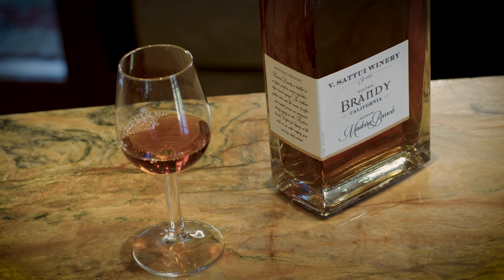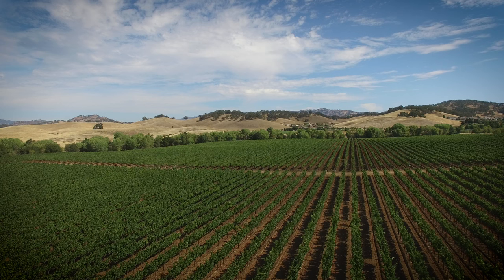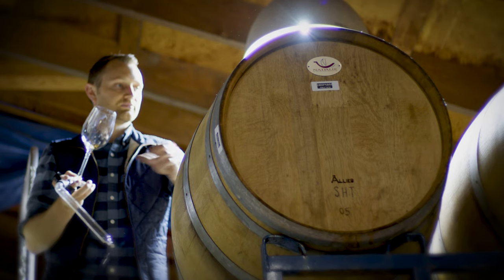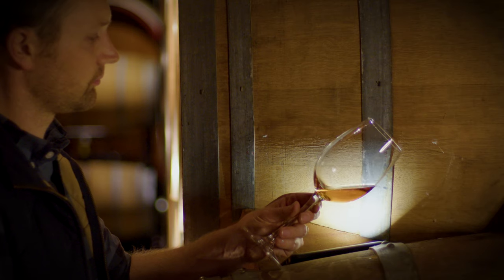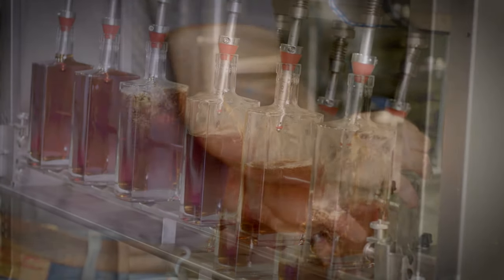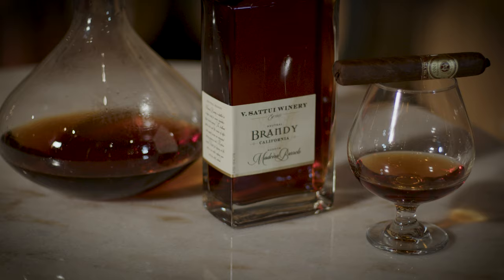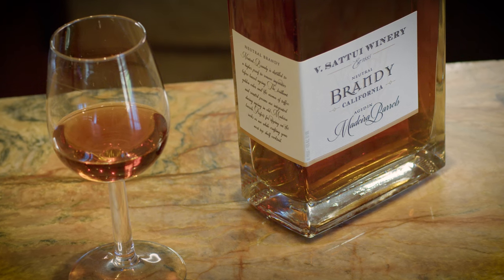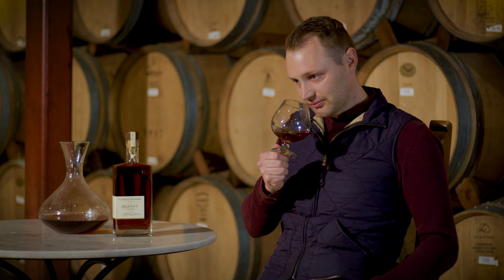V. Sattui's Brandy - Aged in Madeira Barrels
V. Sattui Winemaker Jason Moravec talks about the winery's first Brandy - aged in our exclusive Madeira barrels, and the process of hand bottling and labeling the custom bottles. Available to purchase only at the winery!